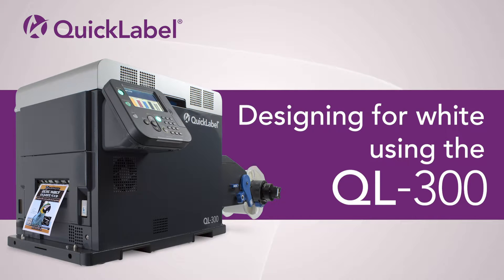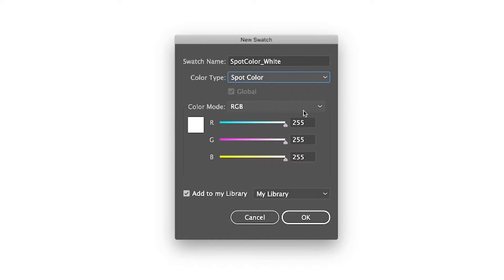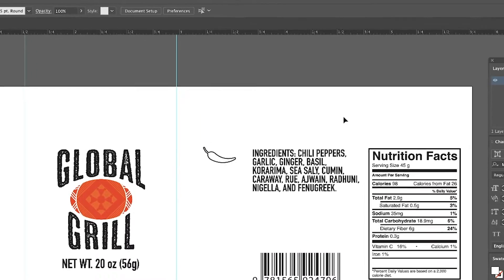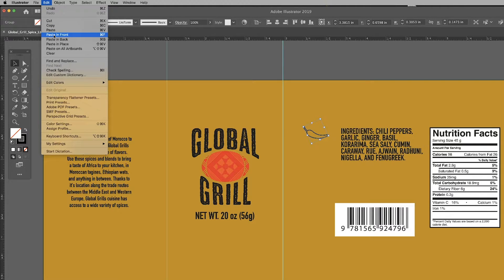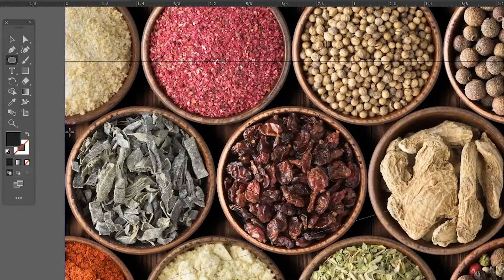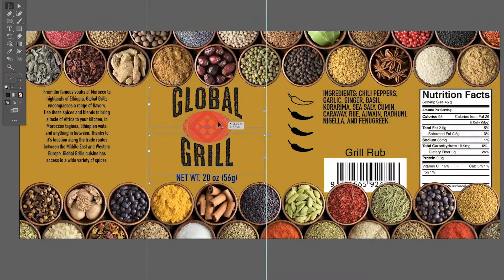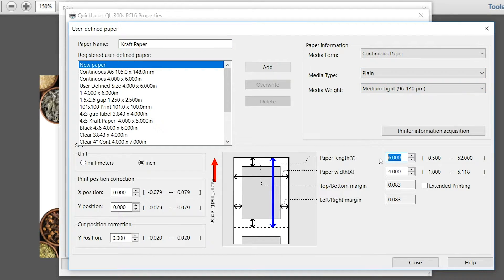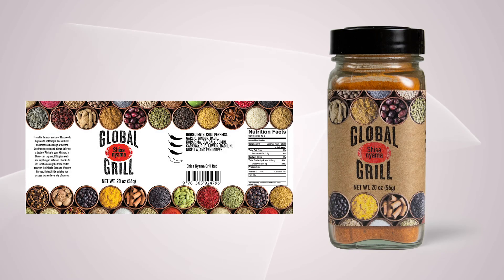Designing With White for the QL-300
This video tutorial will guide you through the design and printing of a label from start to finish. See how a professional-quality label is produced using white printed on a kraft material through the QuickLabel QL-300. Jump to a specific subject with the timecodes below.

00:20 - Setting up your document
01:15 - Creating a spot color white swatch
01:40 - Designing a label
08:15 - Exporting your label artwork
08:42 - Configuring your printer to your artwork and material